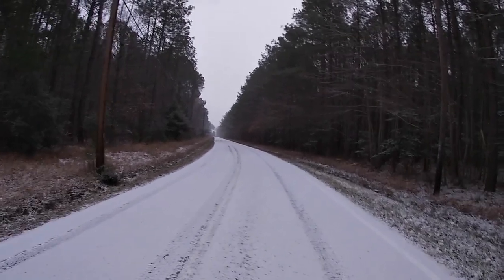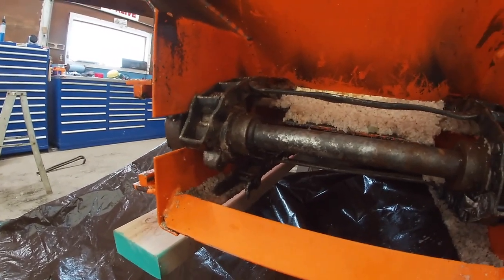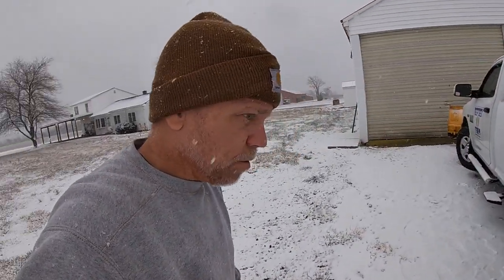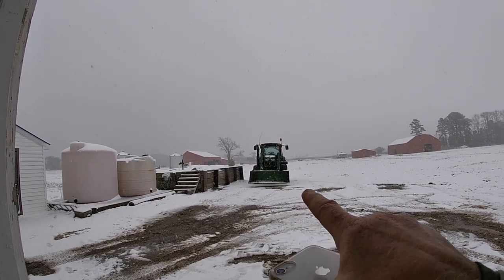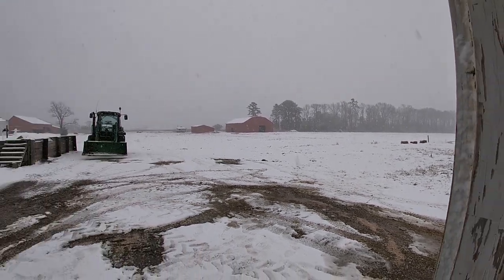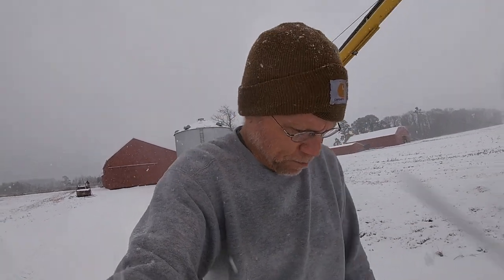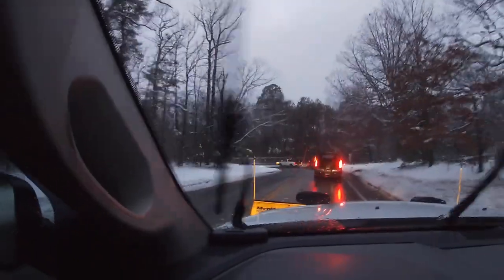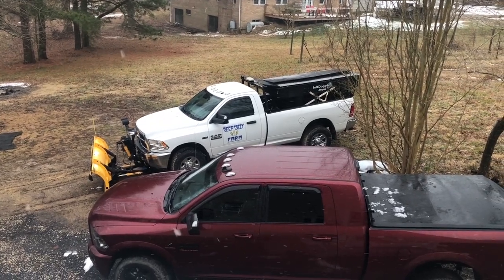It's Snow Time!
We received 3" of snow in Southern Maryland on Sunday, January 31st.  We have snow removal contracts with our county highway department to spread salt and plow snow on county roads.  Southern Maryland, USA.